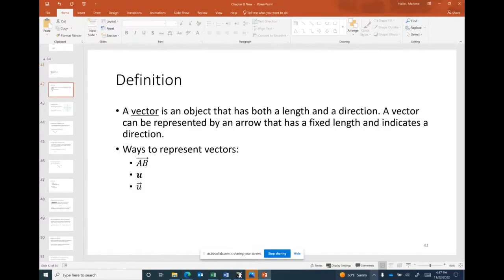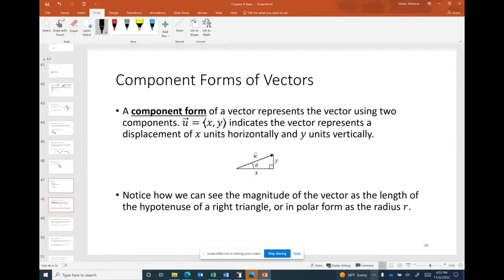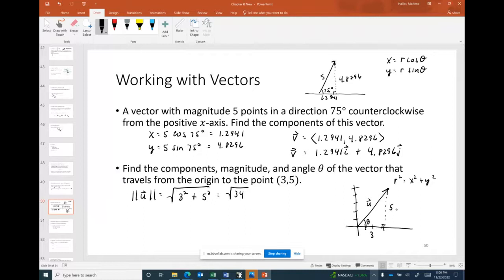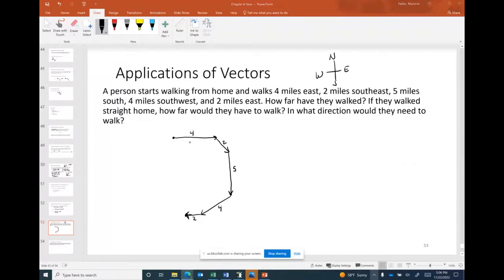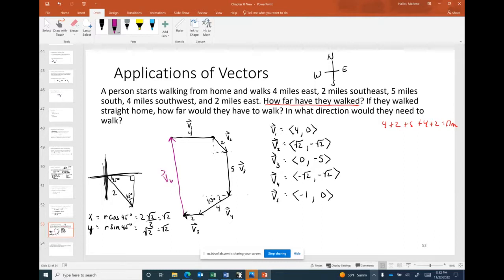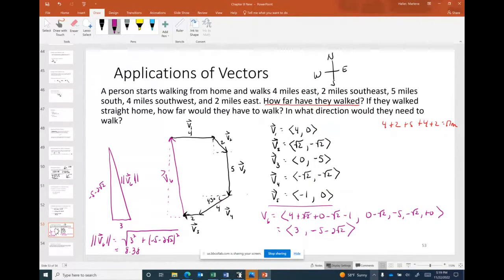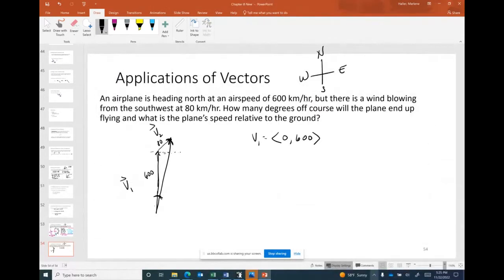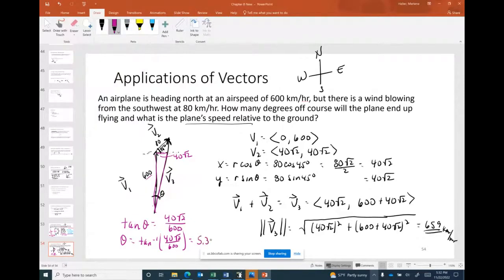Section 8.4 - Vectors